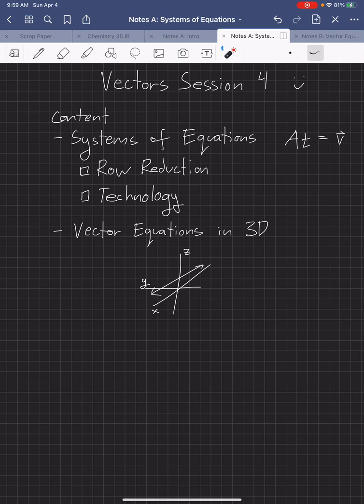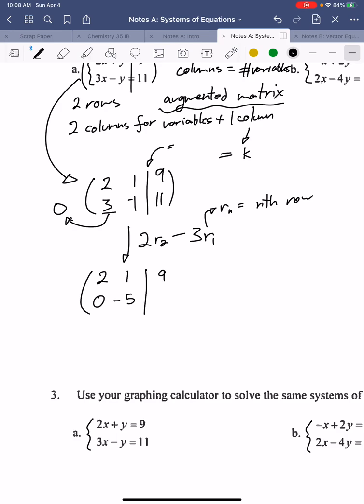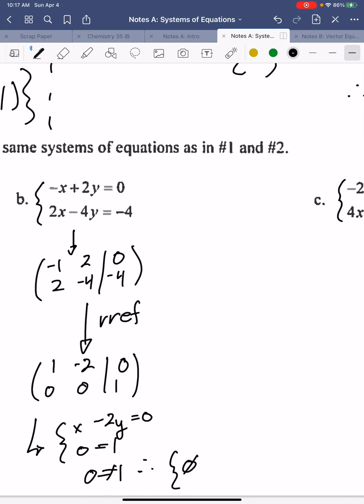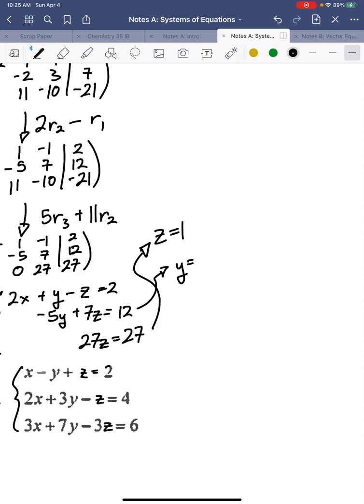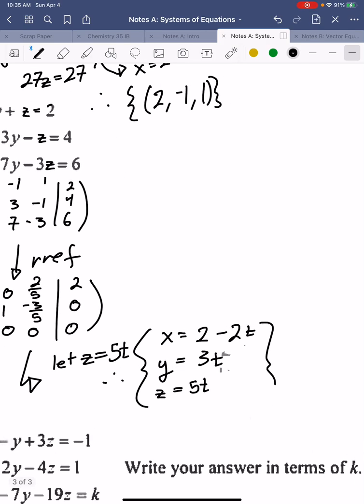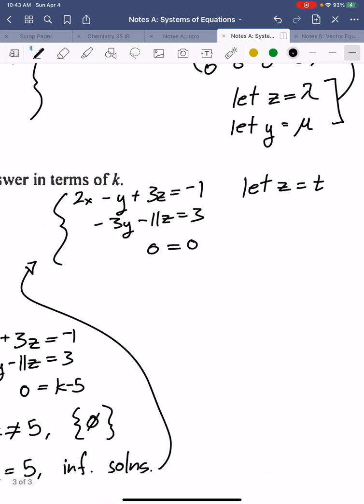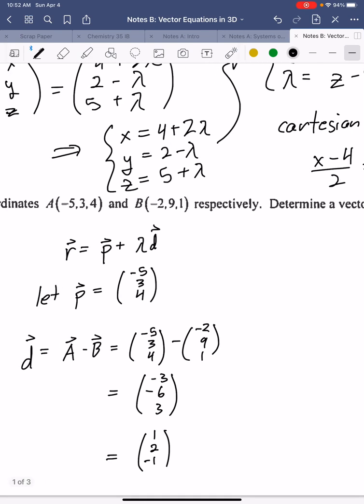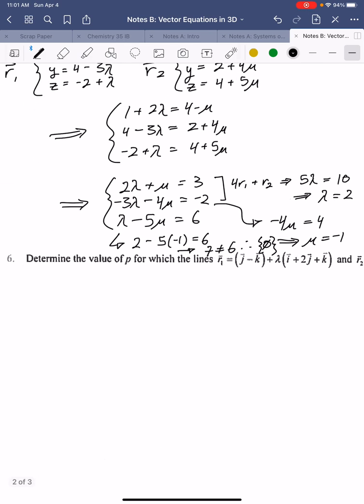Vectors Session 4